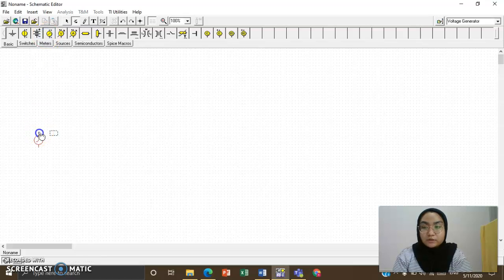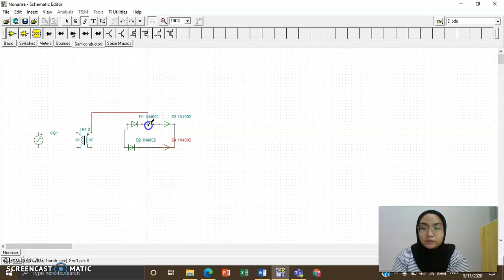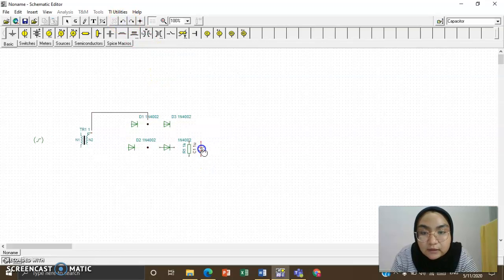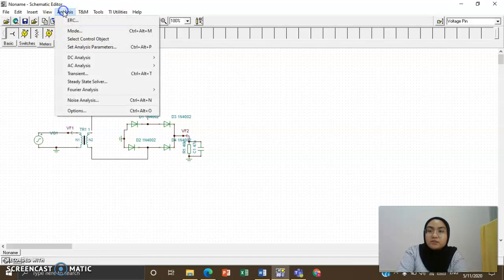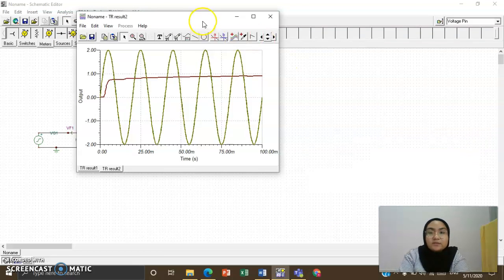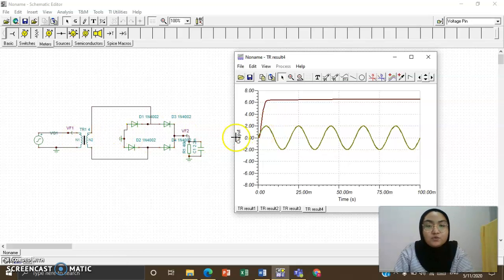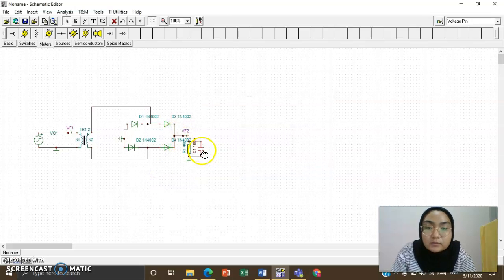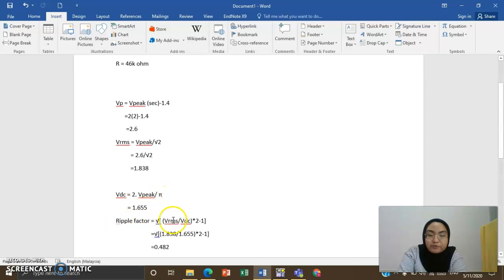lab test III